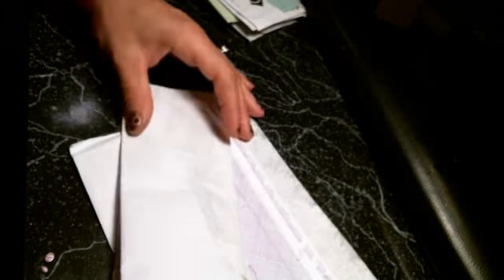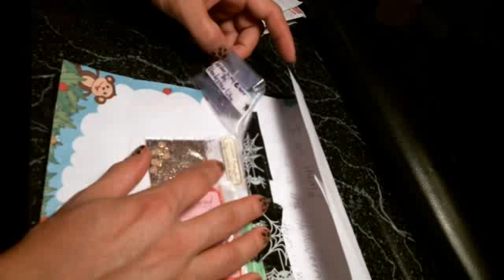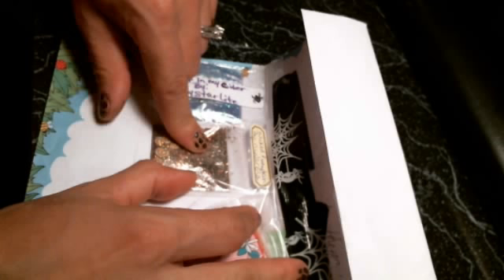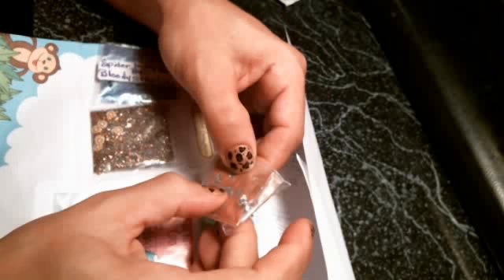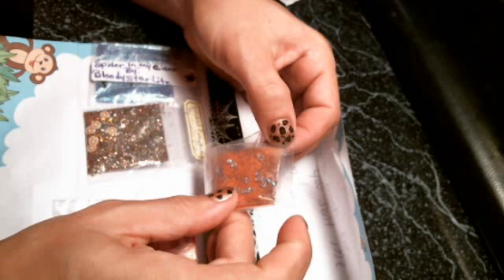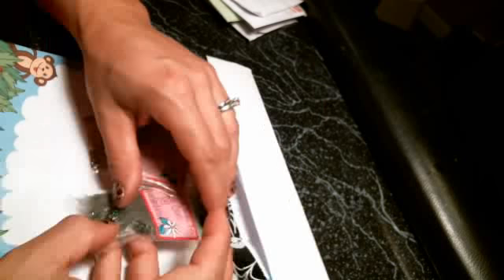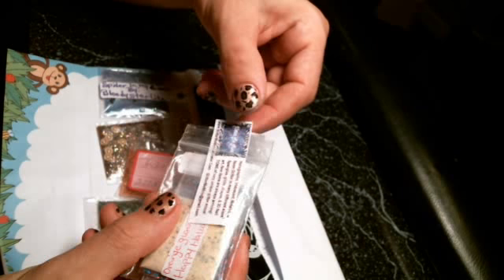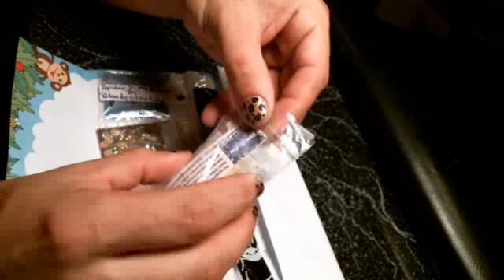Glittergirl932 's Halloween swap!